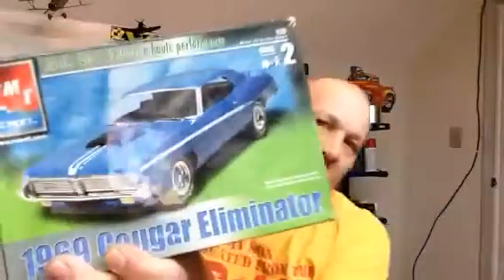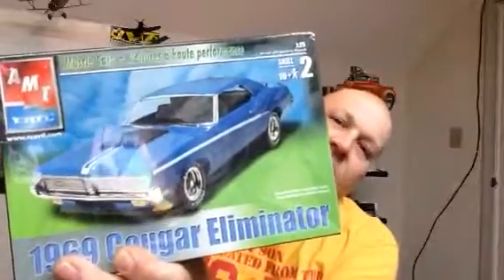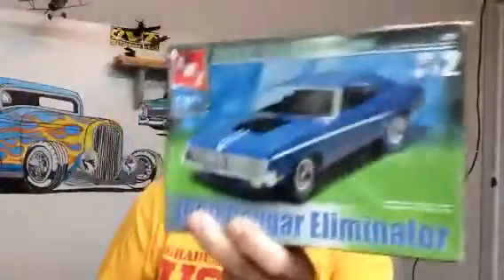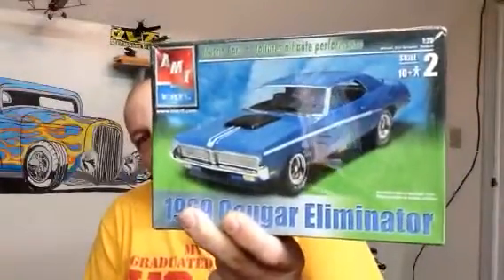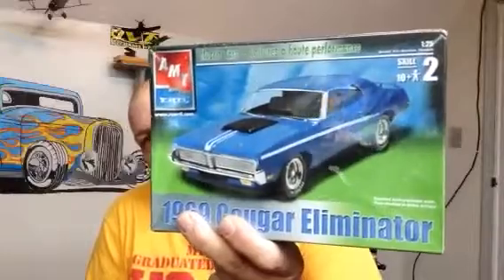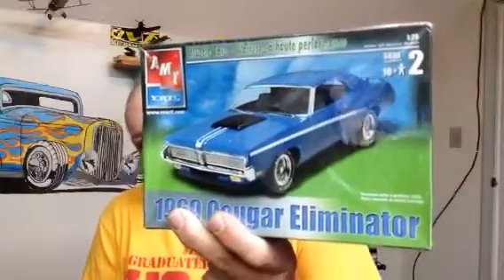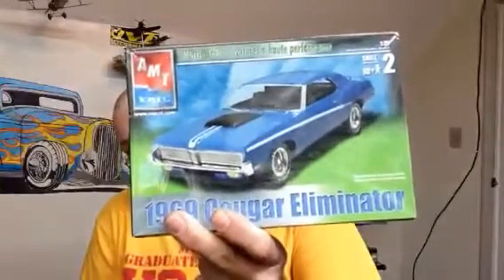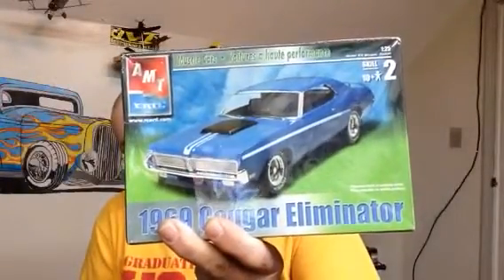Chevy Cheeseburger Xtreme build entry